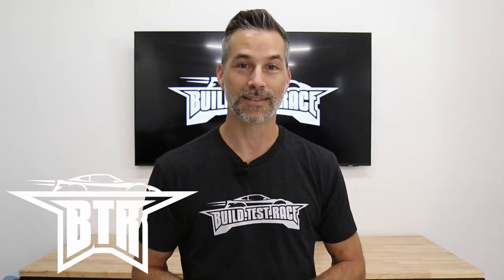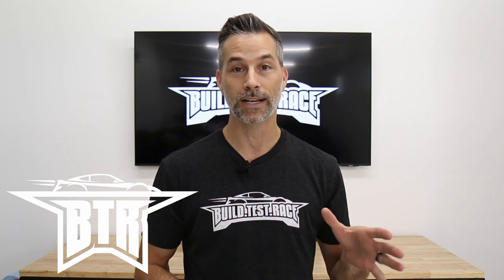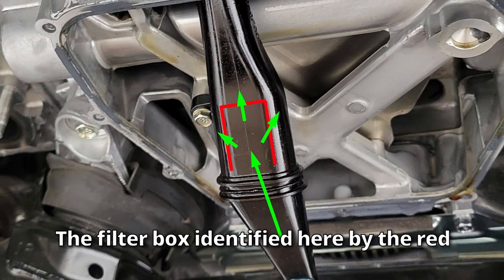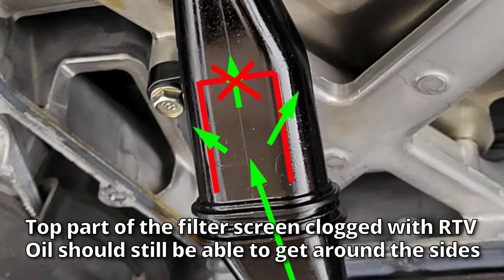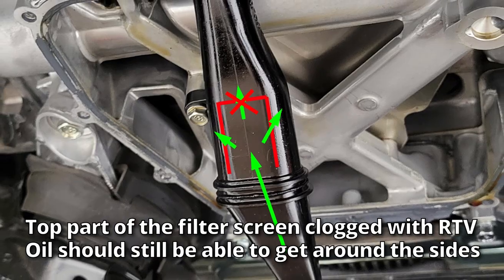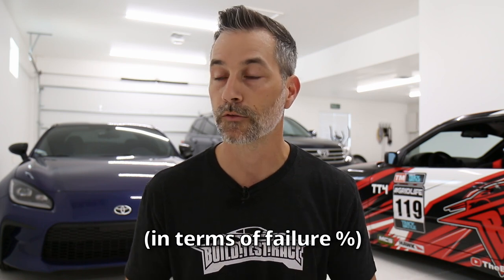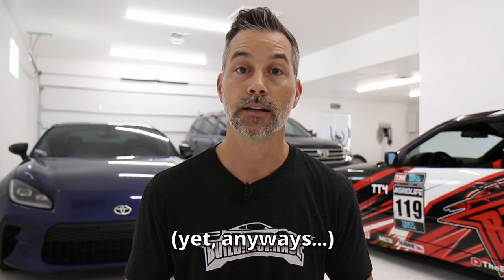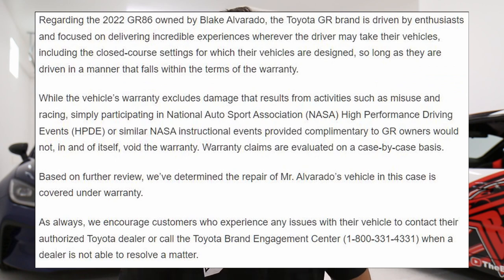Q&A From The GR86 RTV Silicone and Oil Pickup Issues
In this video, I try to answer some of the common questions that have been asked about the ongoing issue with RTV silicone being stuck in GR86 / BRZ oil pickups. My opinion, in the big picture, the RTV silicone in the oil pickup (alone) is not as big of a deal as it has been made out to  be. I go over how the new oil pickup differs from the previous generation 86's and how it looks to be better. However, an important issue to be aware of and always use your own best judgement when considering potential issues related to things like this!

00:00 Introduction
00:27 Disclaimer
01:02 Questions overview
01:25 Is this RTV / oil pickup issue blown out of proportion?
03:50 Will my engine blow up if there is RTV in the oil pickup?
05:37 Should I cancel my GR86 / BRZ order?
06:13 Should I stop tracking / autox / drifting my car?
06:41 Why doesn't Toyota/Subaru use a gasket instead of RTV?
07:42 Is the oil pan the only place where RTV can come from?
08:42 How do you know the issue is resolved when cleaning up the oil pickup and pan?
09:42 Do you think Toyota / Subaru have resolved the problem for the 2023 cars?
10:03 Previous gen oil pickup overview
10:40 2022 oil pickup re-design and apparent improvements
11:47 Big picture overview and general thoughts
12:47 Closing